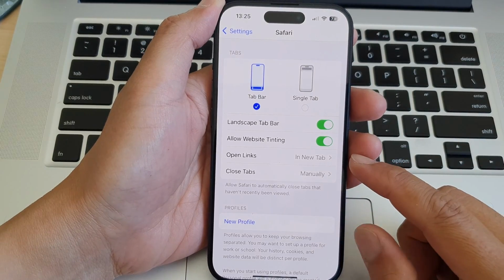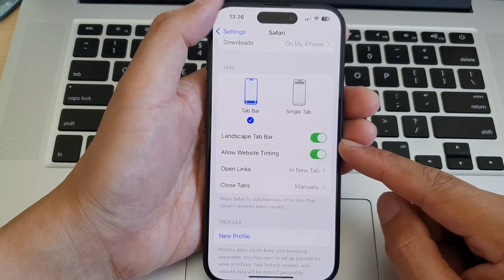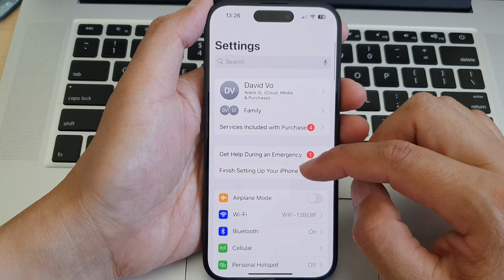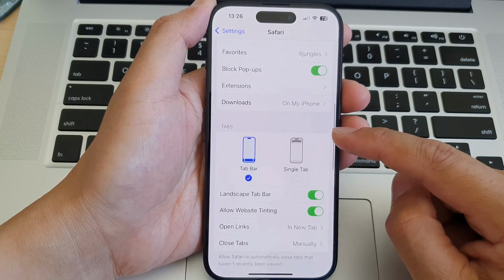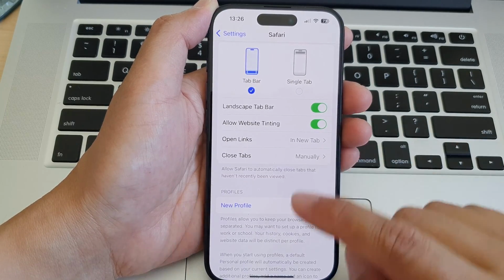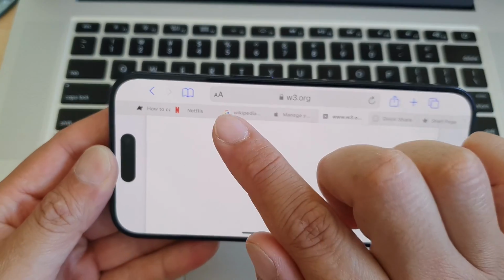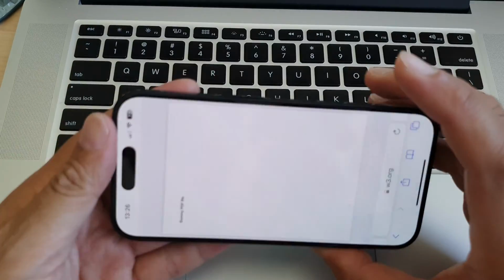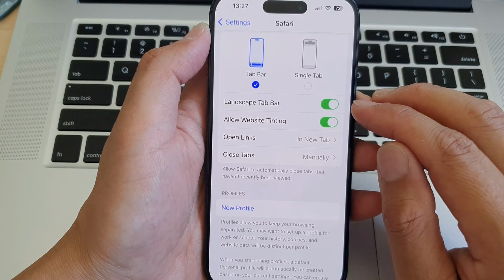iPhone 15/15 Pro Max: How to Enable/Disable Safari Landscape Tab Bar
Dive into the latest iOS 17 features with our comprehensive guide on enabling and disabling Safari's Landscape Tab Bar on your iPhone 15 or 15 Pro Max! Whether you're a tech enthusiast, iPhone aficionado, or just curious about the latest iOS tweaks, this step-by-step tutorial is a must-watch. Learn how to customize your Safari experience for optimal browsing on your cutting-edge device.